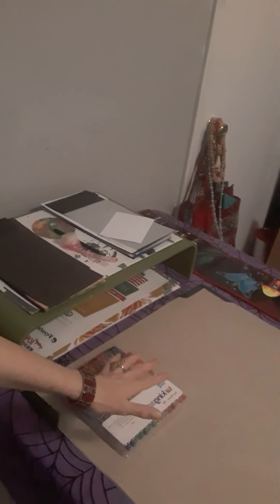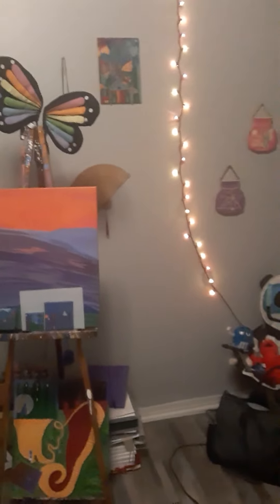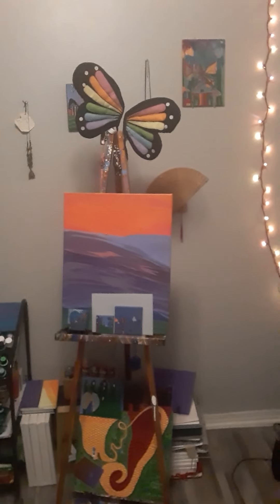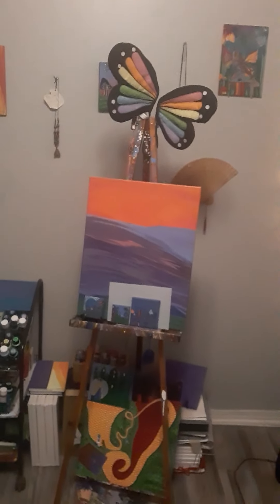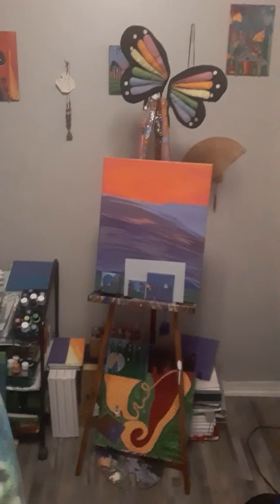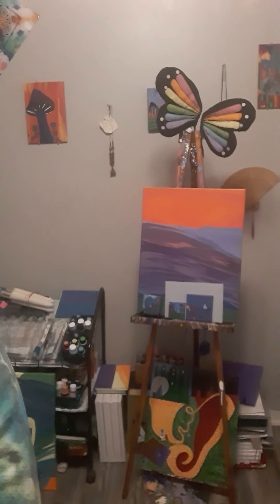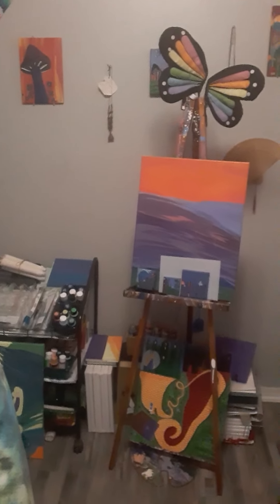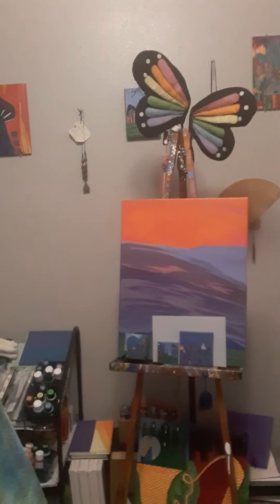Redecorated my art room ~ again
~ getting geared up to create

~ video of me celebrating my redecorated art space 🍄🌈👠🐇